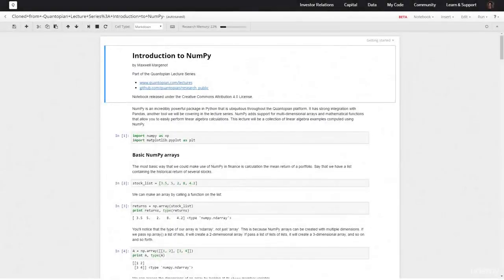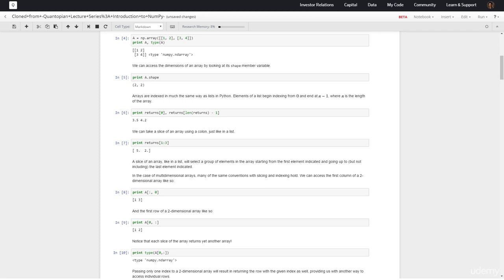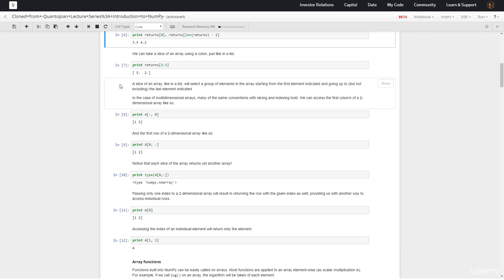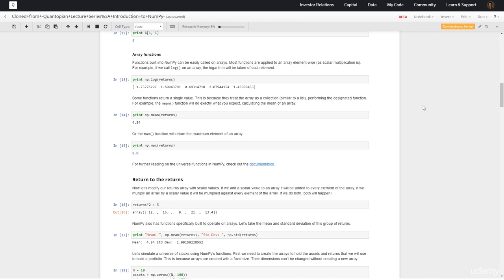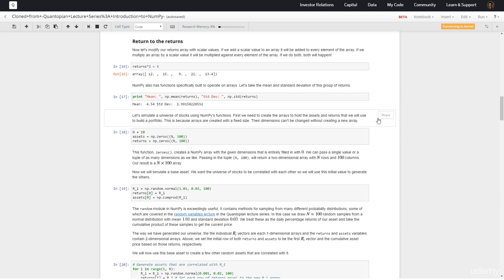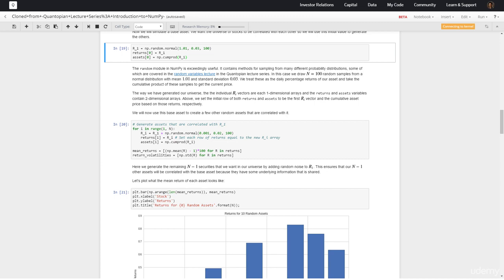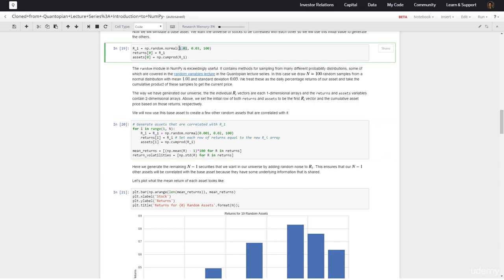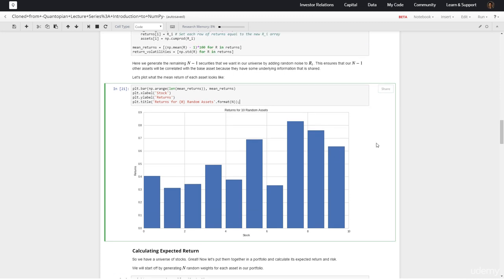Python Algo Trading: Market Neutral Hedge Fund Strategy (1 Basic NumPy Arrays)